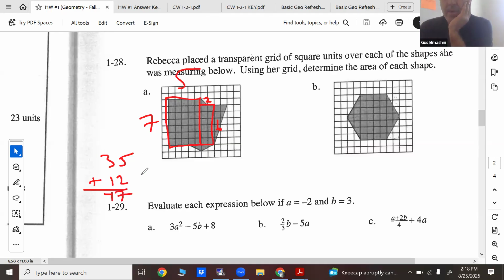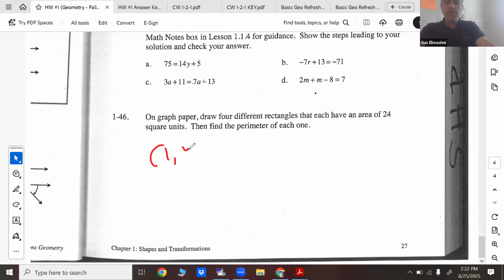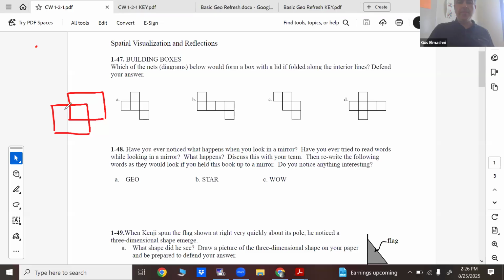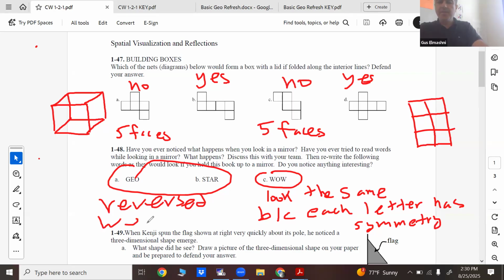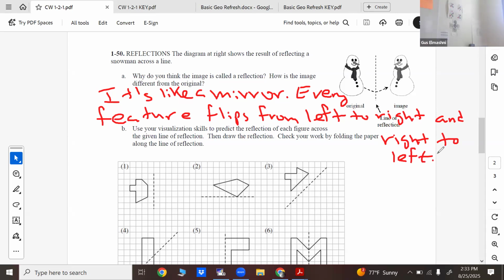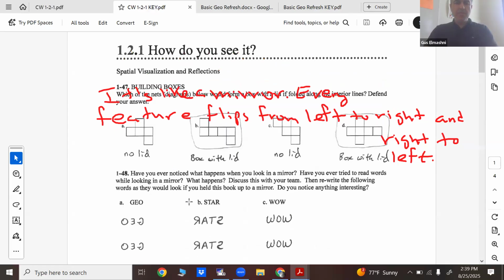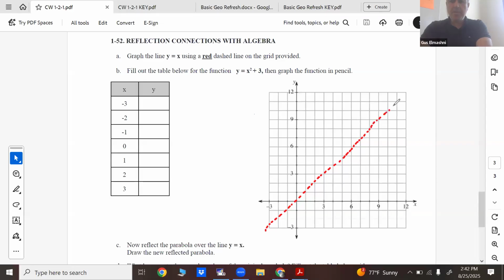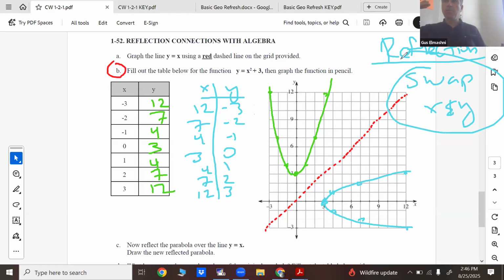Geometry Unit 1 Lesson 2 Fall 2025